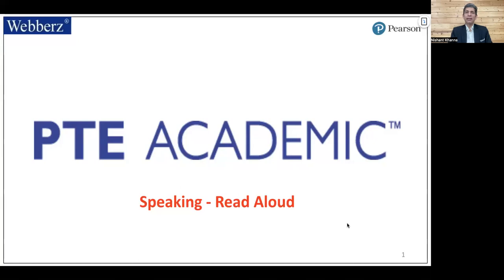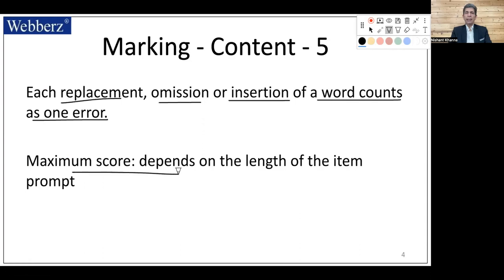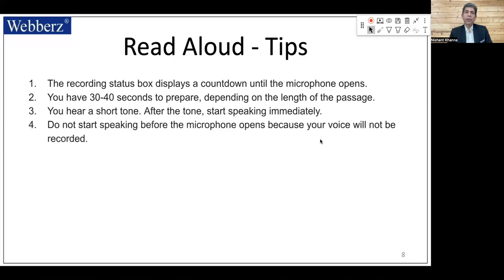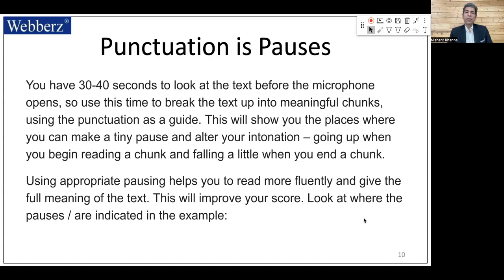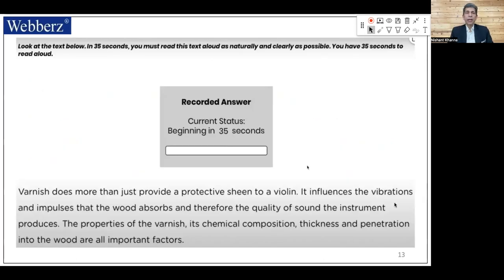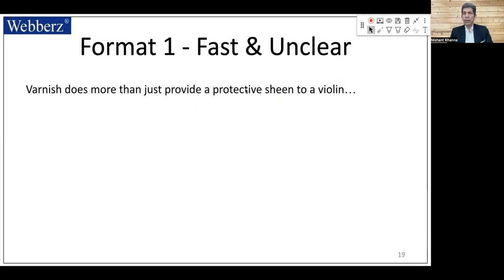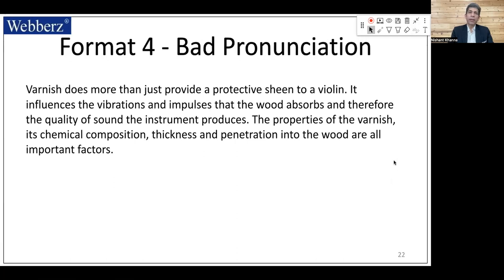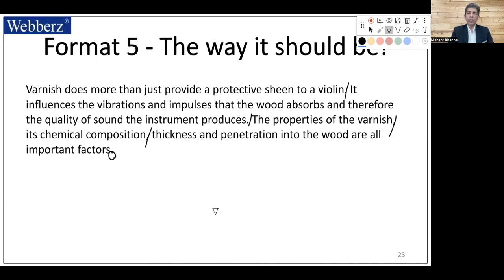PTE | Speaking | Read Aloud | Tips and Practice | English